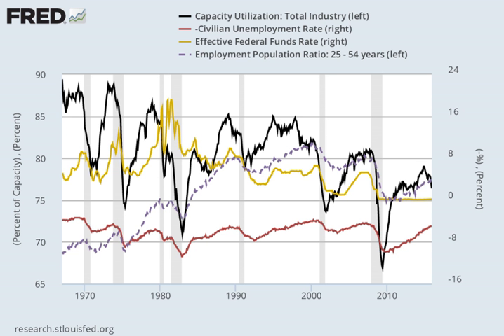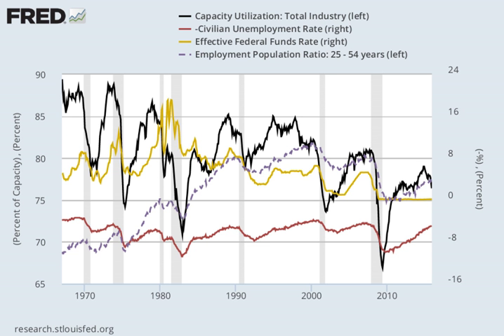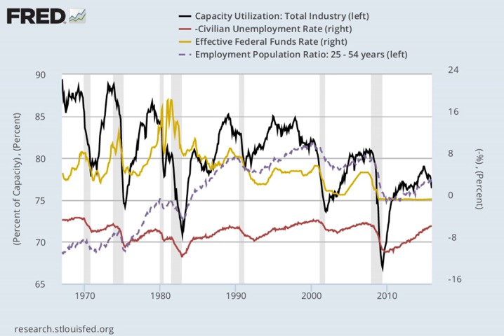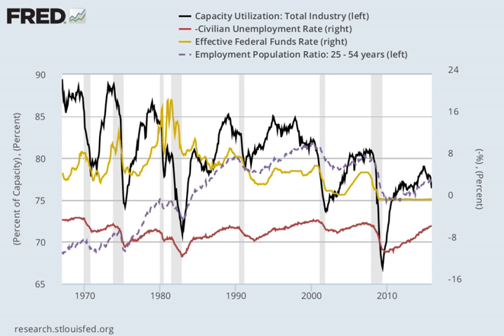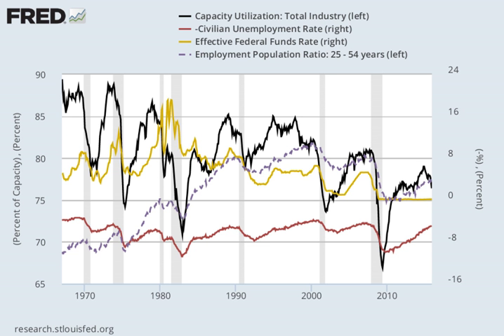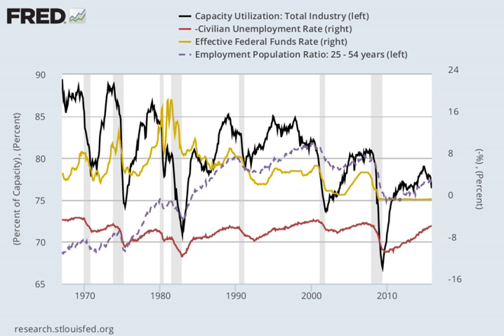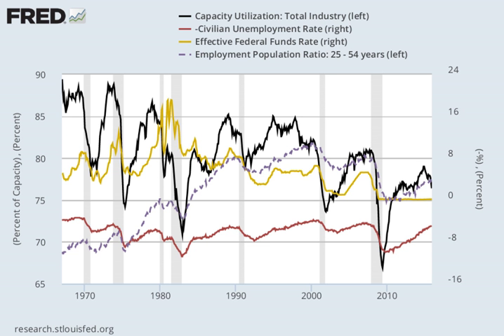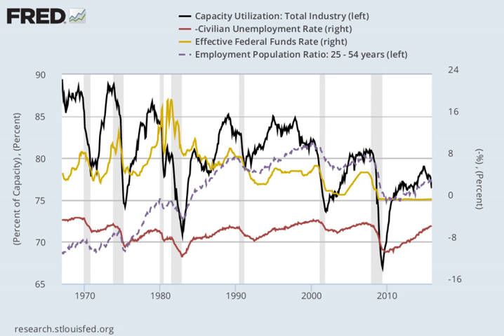Capacity utilization | Wikipedia audio article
This is an audio version of the Wikipedia Article:
Capacity utilization

- Socrates

SUMMARY
Capacity utilization or capacity utilisation is the extent to which an enterprise or a nation uses its installed productive capacity. It is the relationship between output that is produced with the installed equipment, and the potential output which could be produced with it, if capacity was fully used.